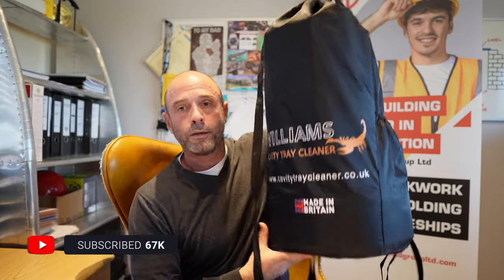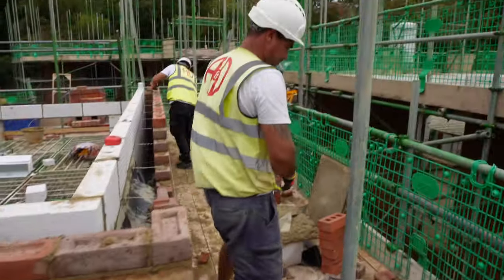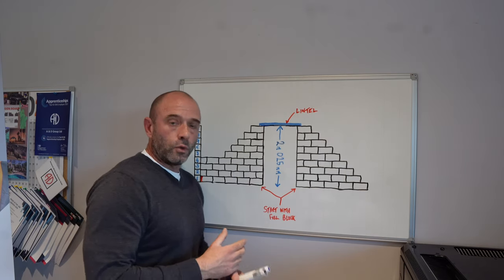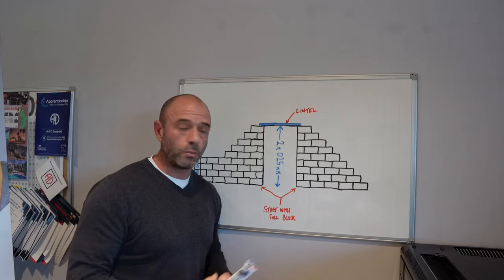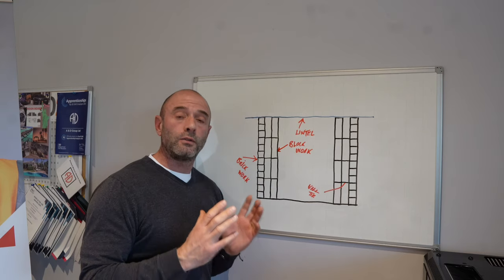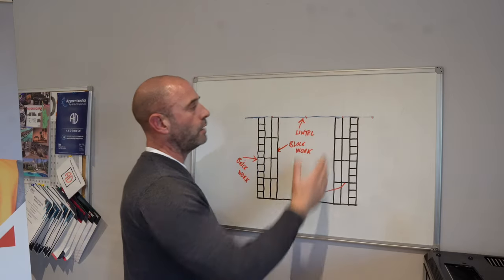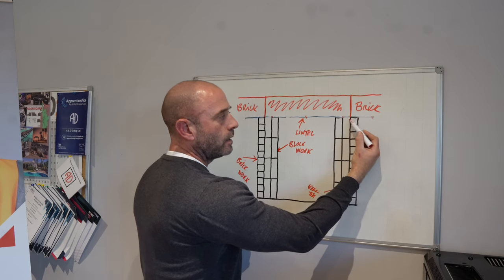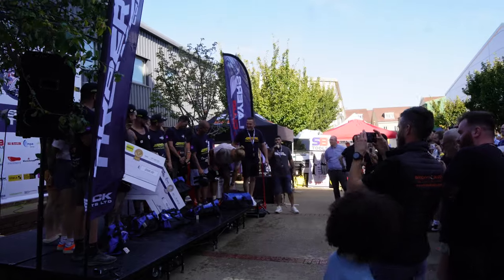How To Get Your Bond Right - Lintel Bearings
Welcome back

Time to get back into the grove of frequent uploads.  This week I go through setting the bond correctly so your internal lintels end up bearing on a full block and not 1/2s or 3/4s.  I also show you where to place your vertical Damp.

Sign Up To My Mailing List & Receive A Free Joining Gift